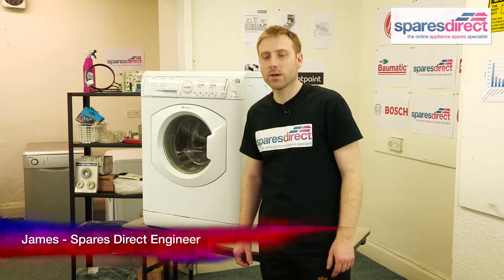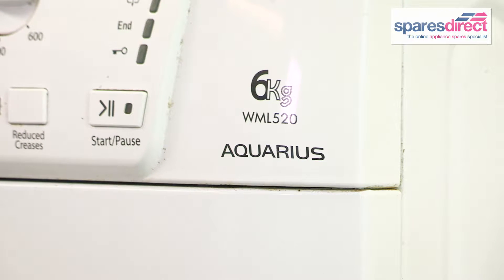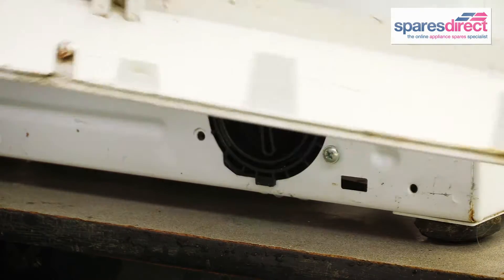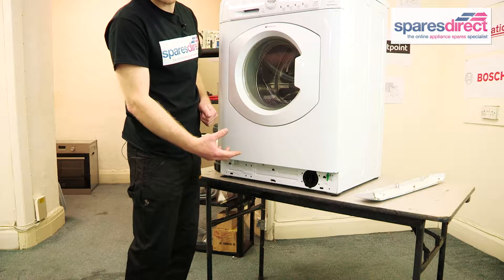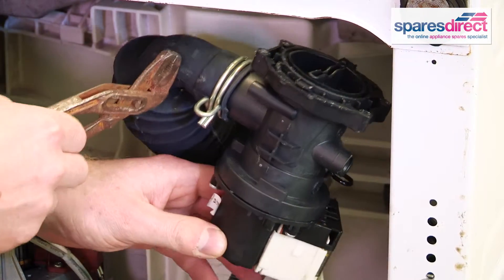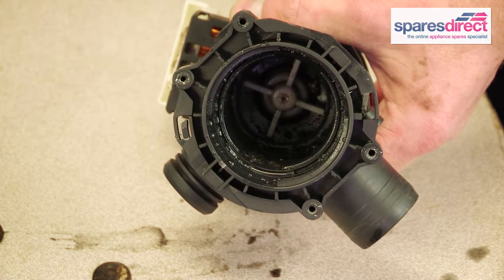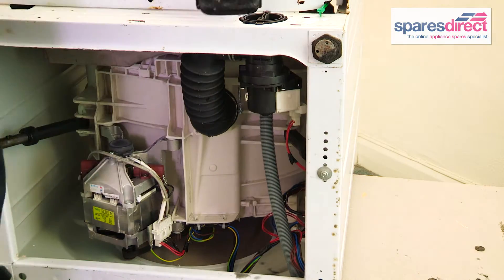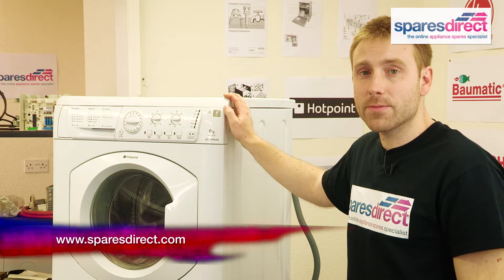How to replace your Washing Machine Pump | Oven Spares & Parts | 0800 0149 636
Spares direct are here to talk through fixing and replacing your washing machine pump safely. James is an engineer of the leading spares and parts supplier for domestic appliance and will explain to you the easy steps.

- Washing Machine Pump
- Washing Machine Parts
- Washing Machine Spares
- Washing Machine Spare Parts
- Machine Pump

If you need any more advice or information head over to our facebook and on Twitter @SparesDirect